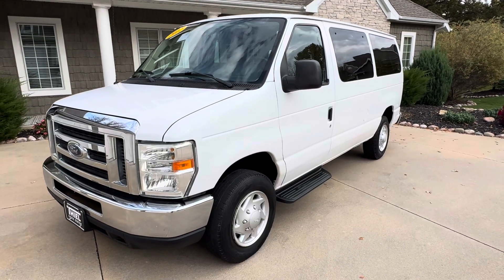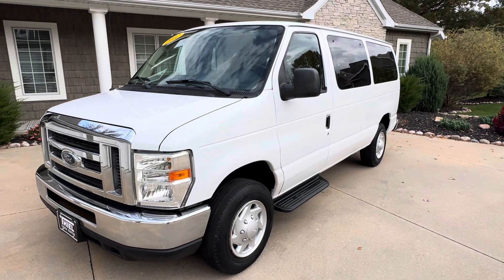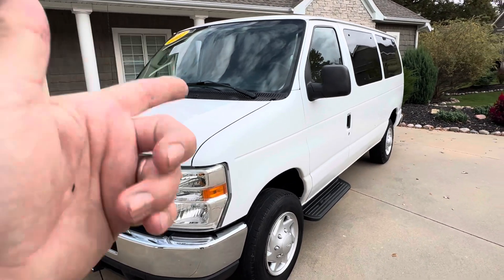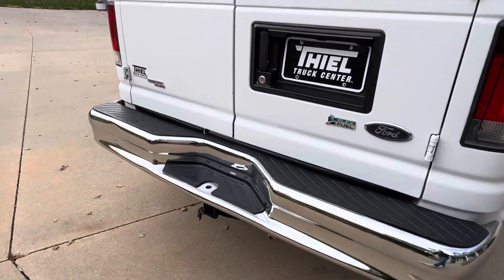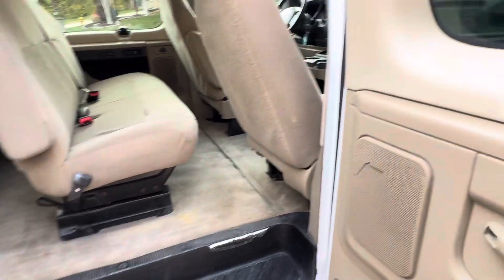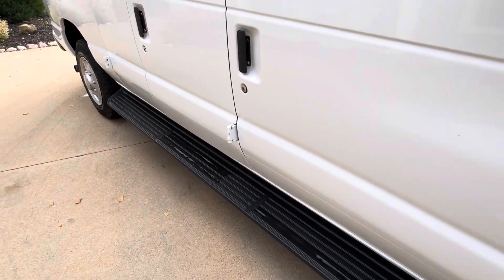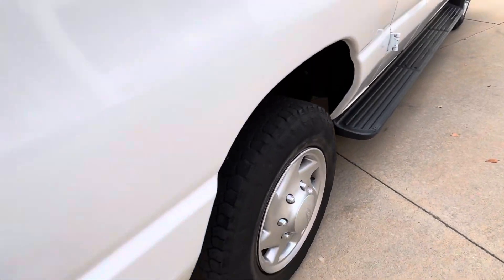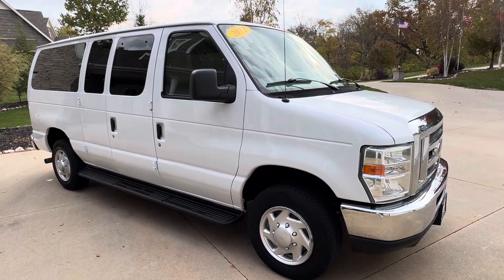2012 Ford E350 12 passenger Van GO TO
((( 12 PASSENGER VAN ))) VERY CLEAN ((( MUST SEE! ))) Just in is this very nice 2012 Ford E350 XLT 12 Passenger Van with only 98k miles. ( Additional pictures and video on our ) These vans are rare to find in this condition and for a price under $20,000. This one is loaded with options including Rear heat and Air conditioning and tow package. It is powered by a big 5.4L V8 engine producing excellent power if you need to pull a trailer. If you need a big vehicle to move a lot of people, this one will be perfect.

FOR MORE PICTURES AND A VIDEO. We now offer nationwide door to door delivery of our vehicles at little to no cost to our customers. We also offer video inspections of our vehicles upon request.

THIEL TRUCK CENTER is the Quad City’s Pre-Owned TRUCK EXPERT! We have the BEST Selection of trucks and SUV’s and always at the best prices. Be sure to see all our vehicles on our We are conveniently located just 2 miles off I-80 on Hwy 67 in Pleasant Valley Iowa. Financing and Nation wide delivery available. Call for details.